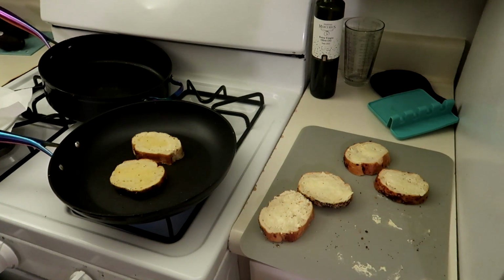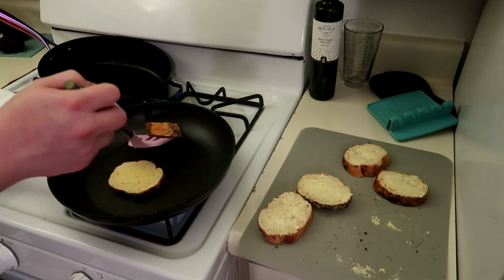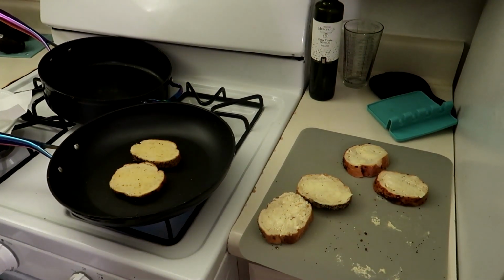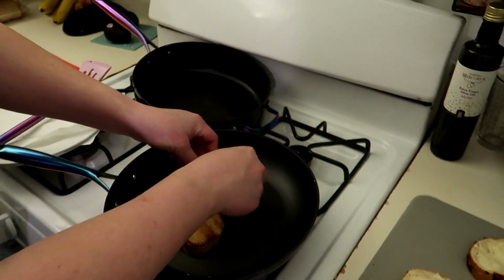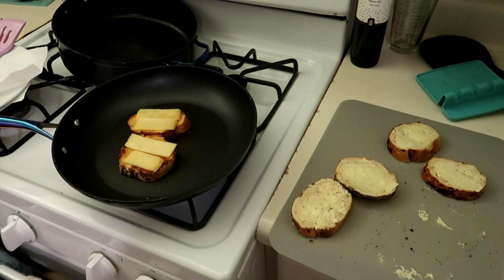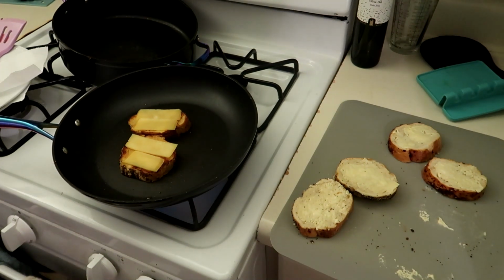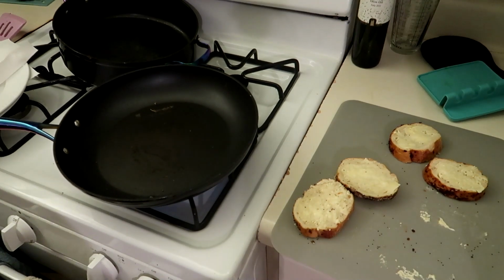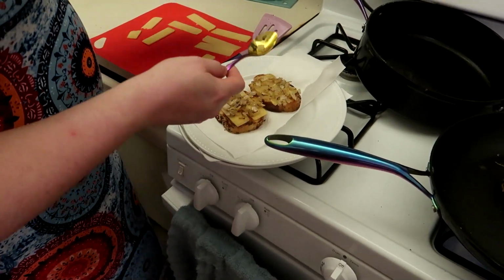Everything French Bread Review